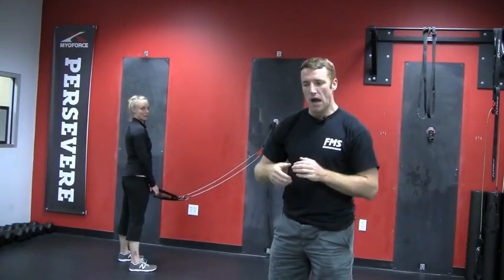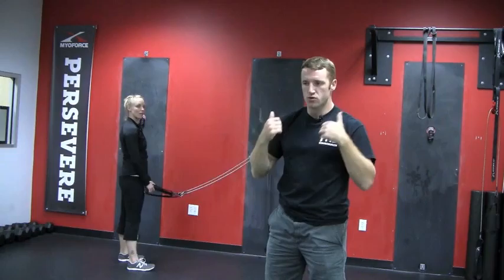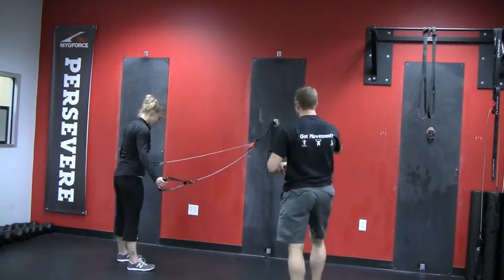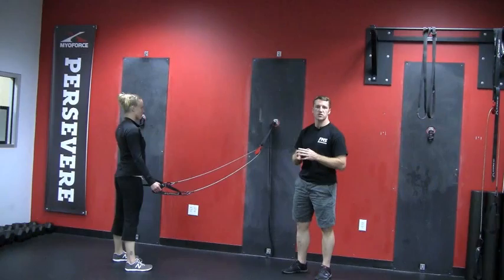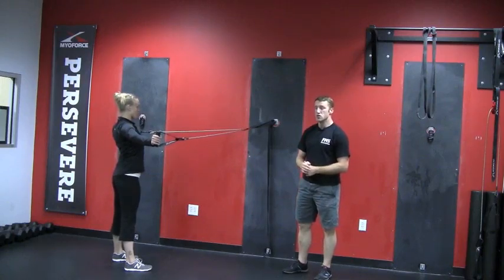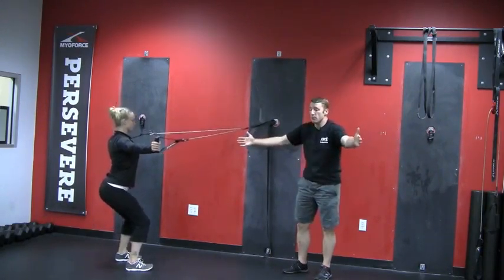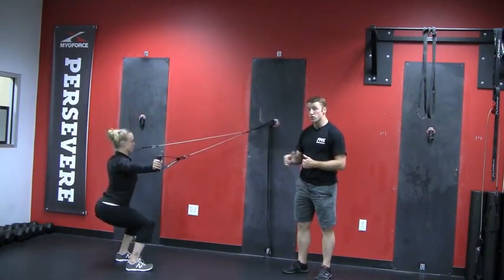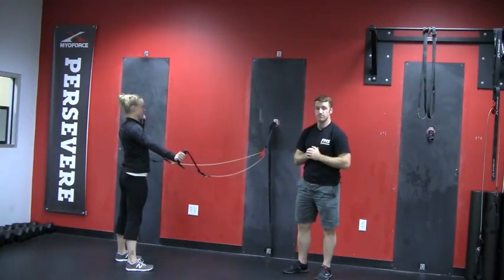Versus T squat